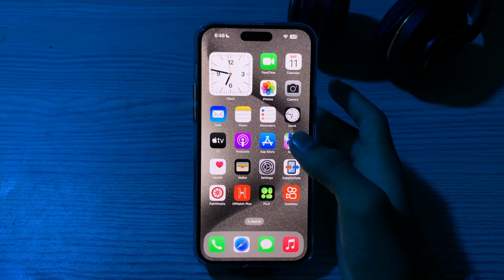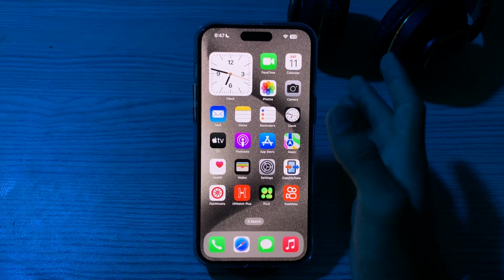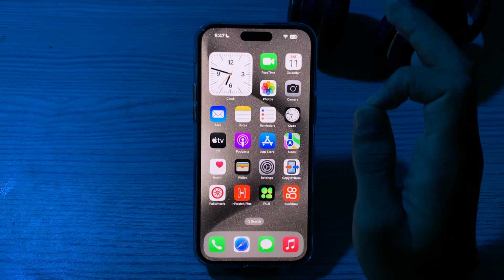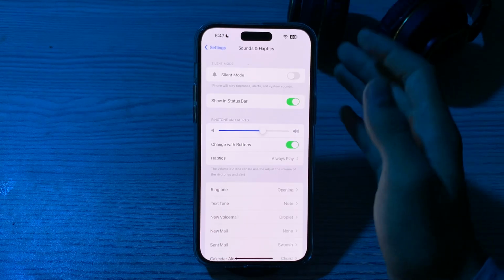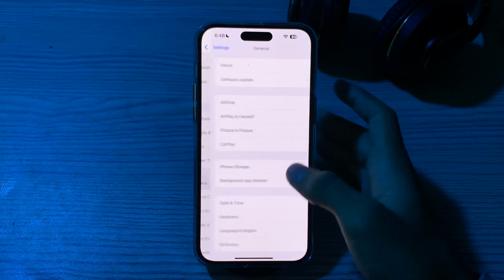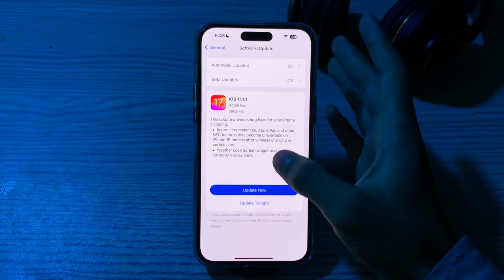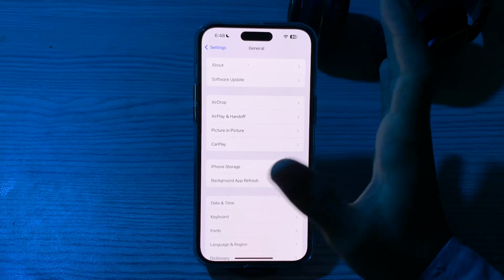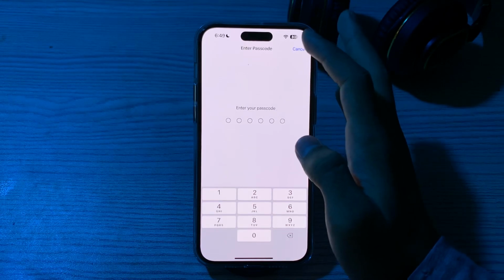How To Fix Text Notifications Not Working Issue On iPhone